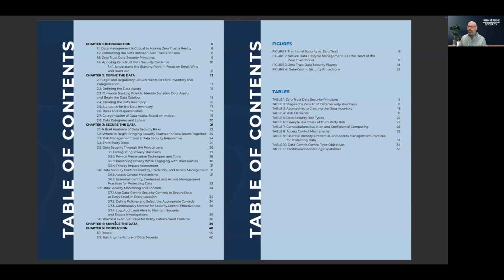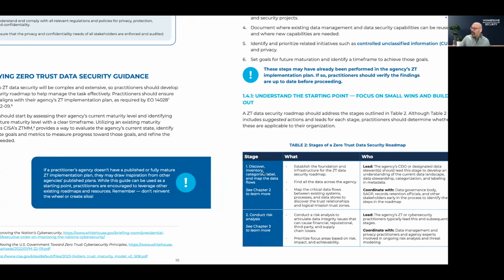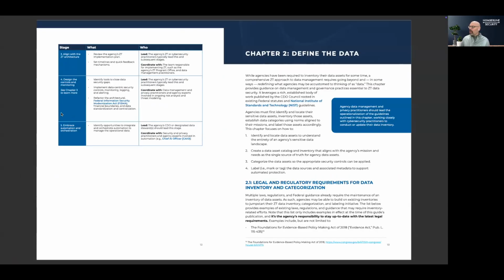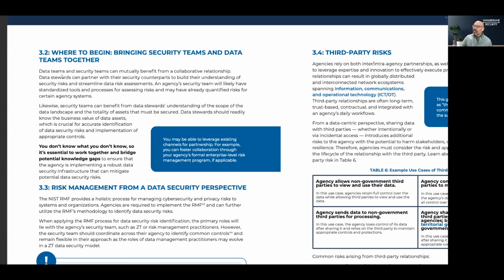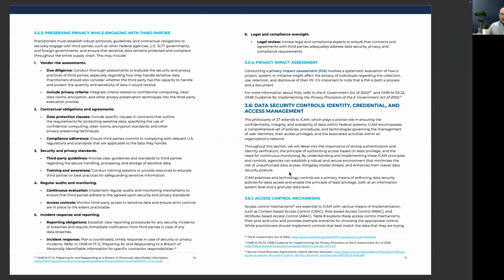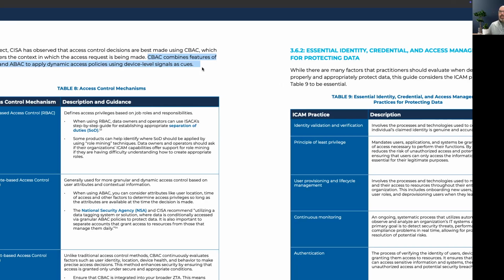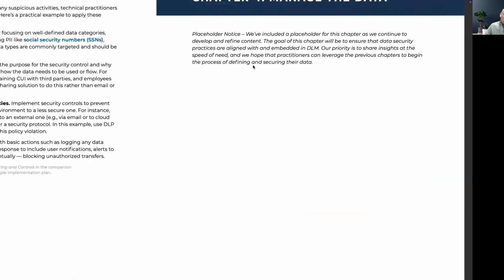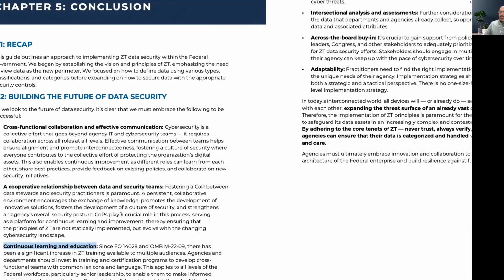Thoughts on the new Federal Zero Trust Data Security Guide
What does Zero Trust say about Data security? This new guide from the U.S. Federal Chief Information Officers (CIO) Council provides recommendations and guidance.

What’s our take on this? And how can private sector firms benefit?
Watch our video to see, and get a preview of what we think needs to come next.